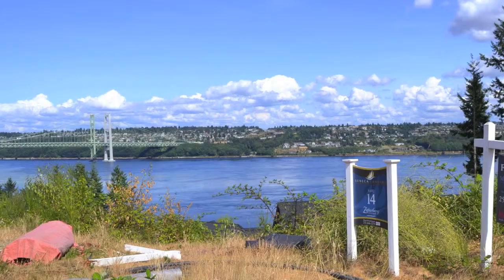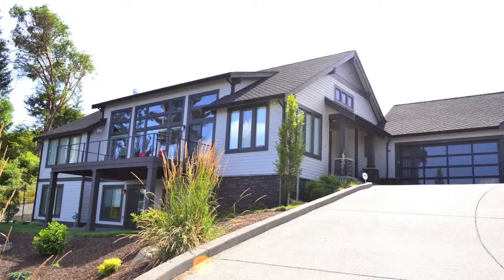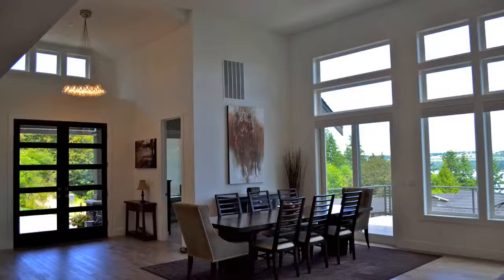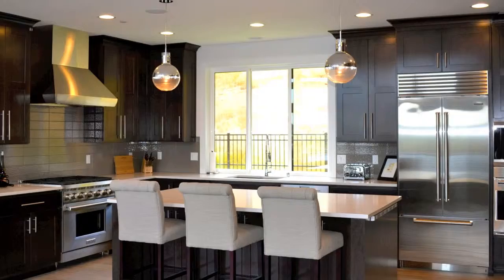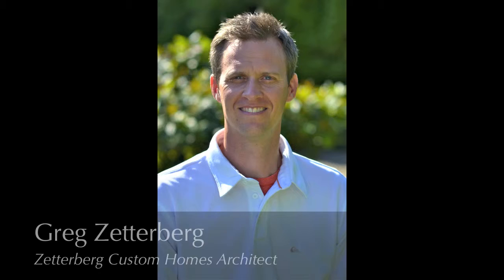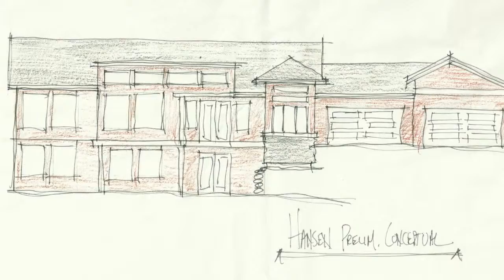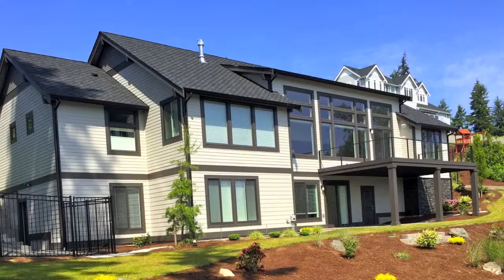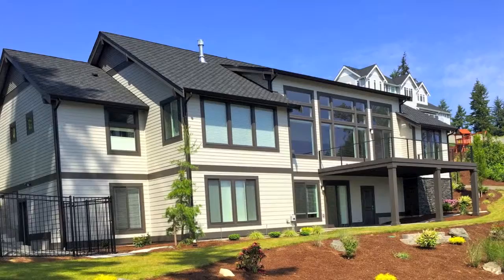Hansons Promo Zetterberg Custom Home and Remodeling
Interview with Mark Hansen regarding his building experience.